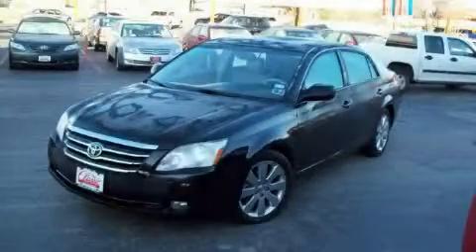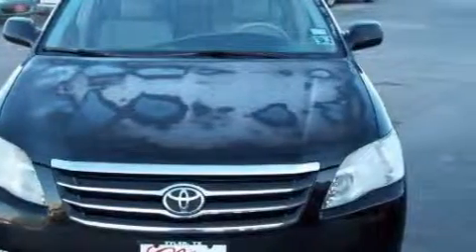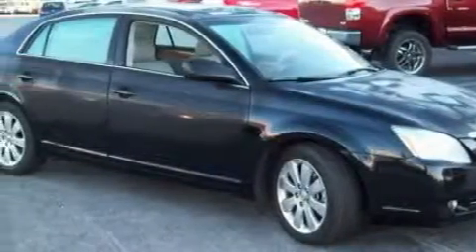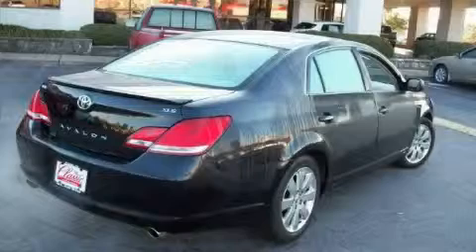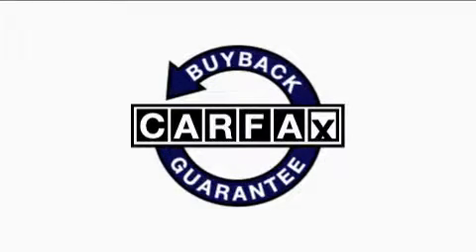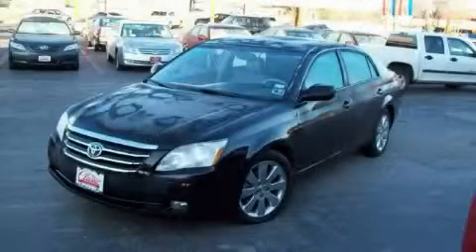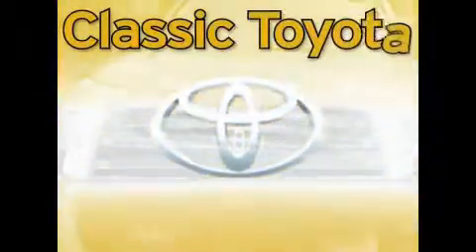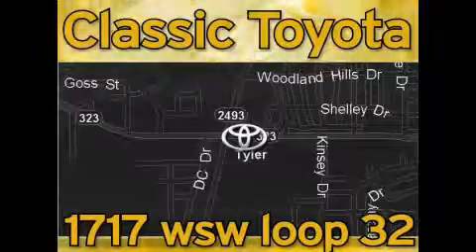Used 2007 Toyota Avalon Tyler TX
Year: 2007
 Make: Toyota
 Model: Avalon
 Engine: Gas V6 3.5L/211
 Trans.: Automatic
 Exterior: Black
 Miles: 33,297
 Interior: Gray

 http://

 1717 West Sw Loop 323